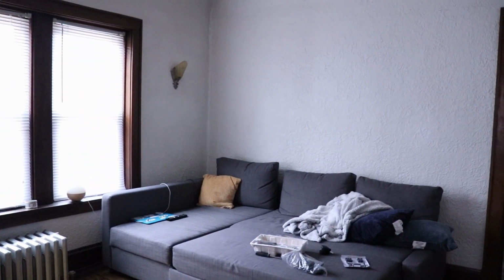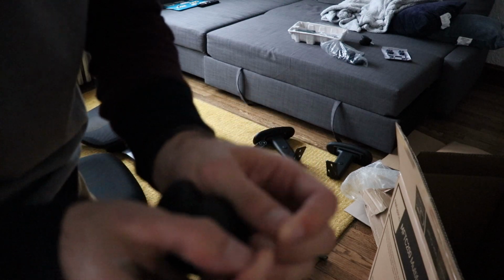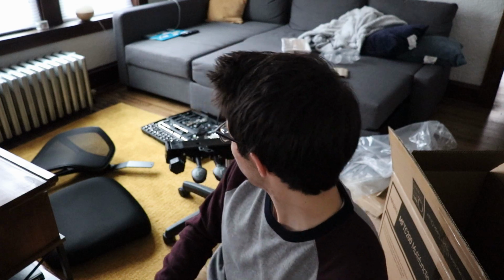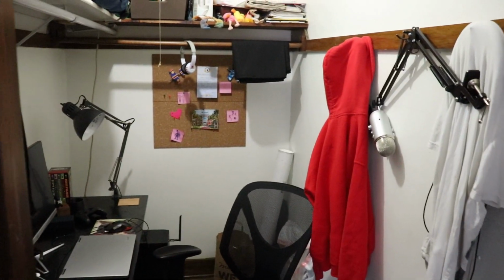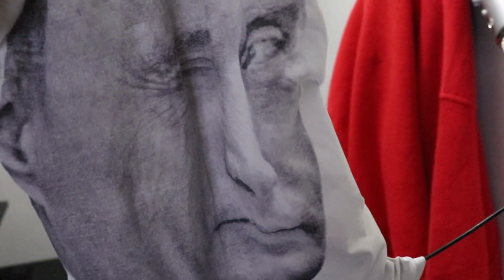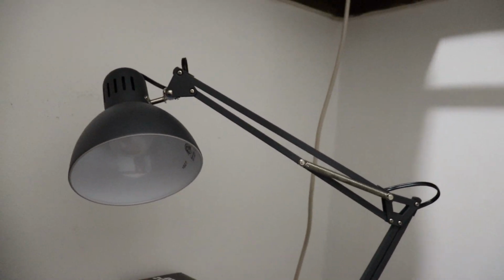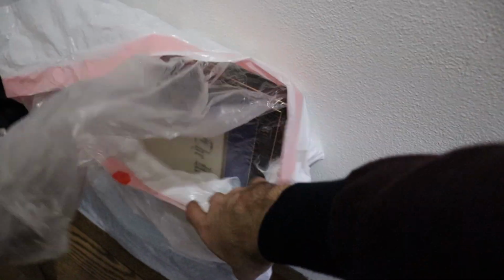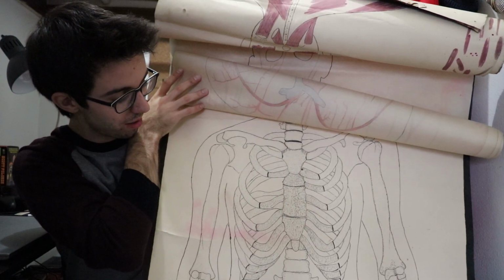Behind the Scenes! - Chairs and Lairs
Alec vlogs about the construction of a new desk chair. After building said chair, he conducts a delightful tour of the premises, noting various objects and the fun facts associated with them.